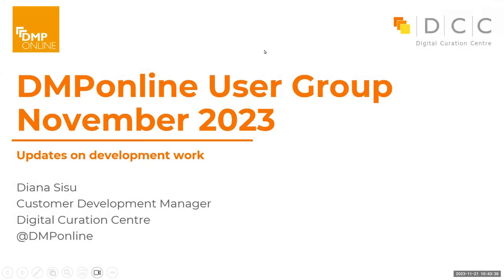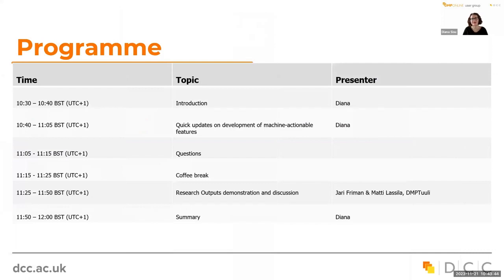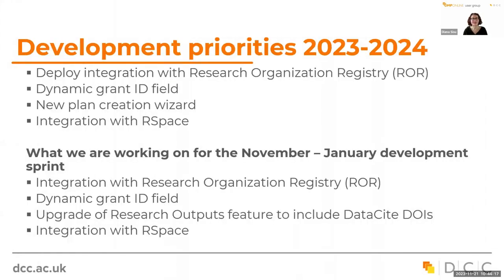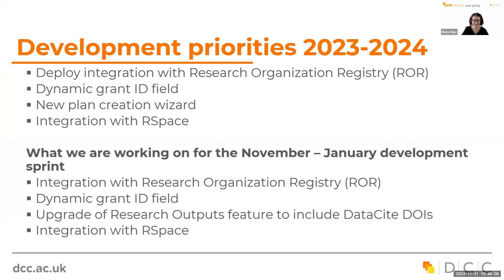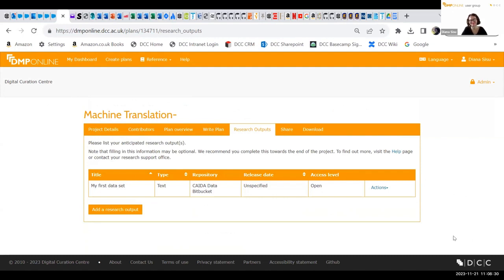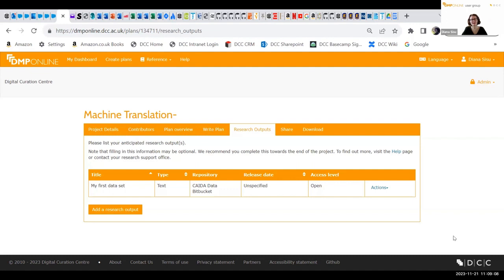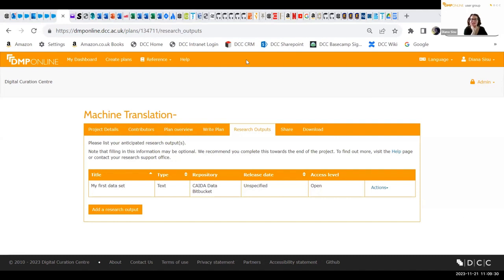DMPonline user group: Question IDs